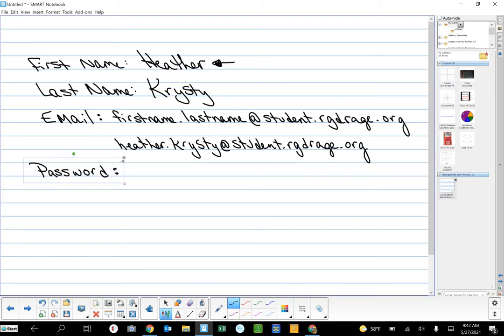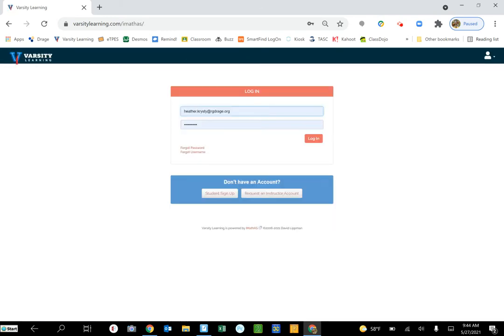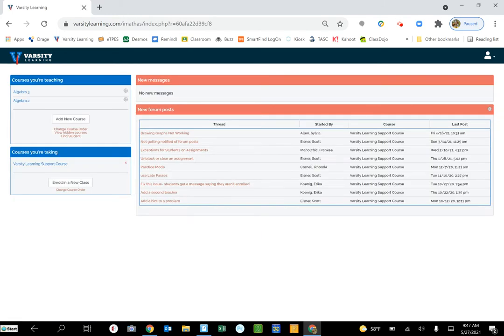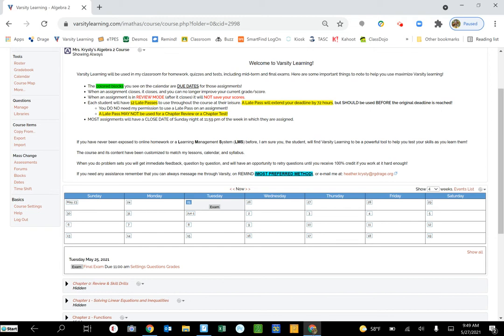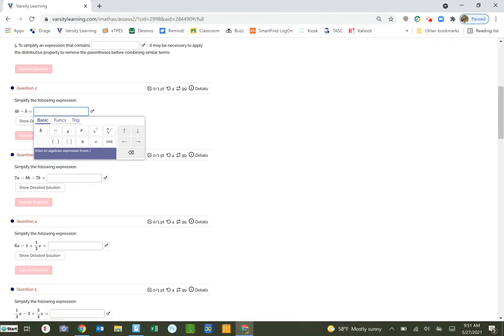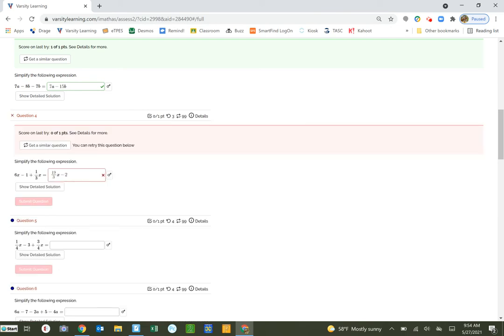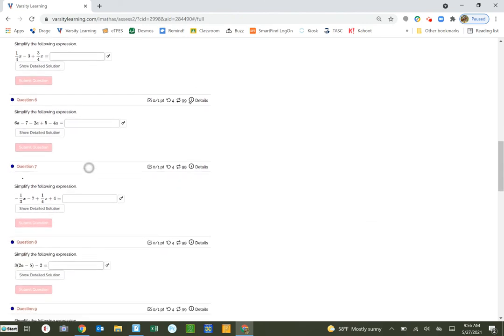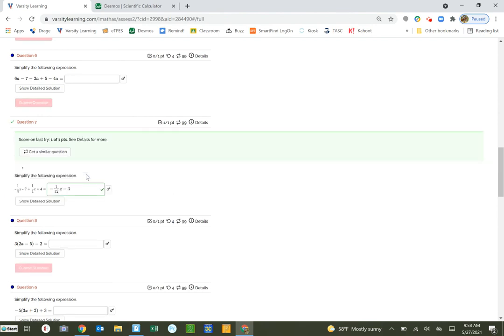Intro to Varsity Learning